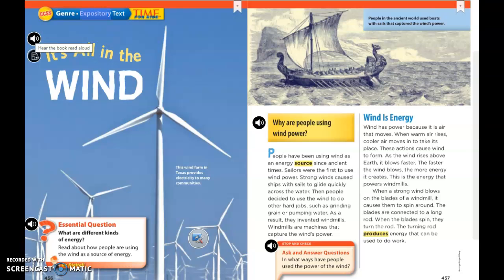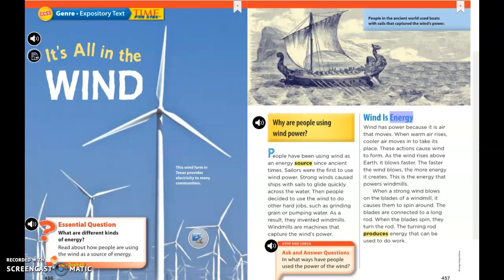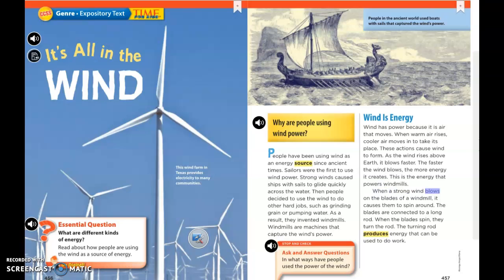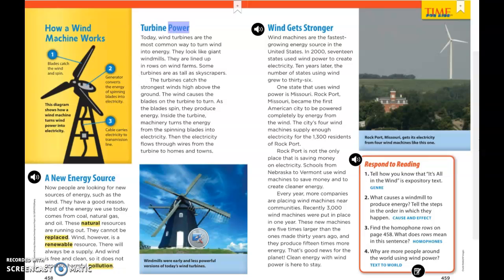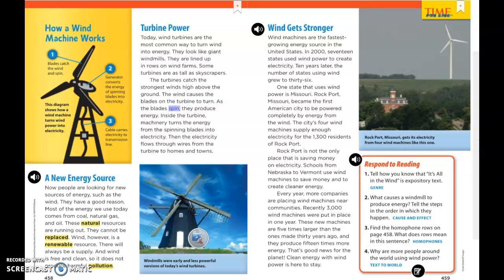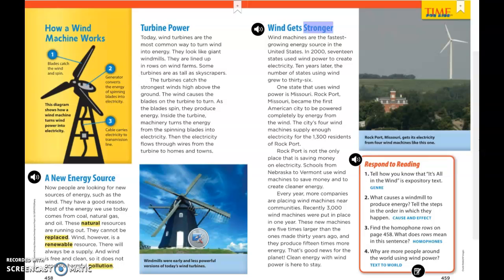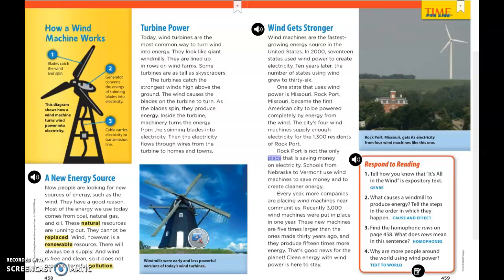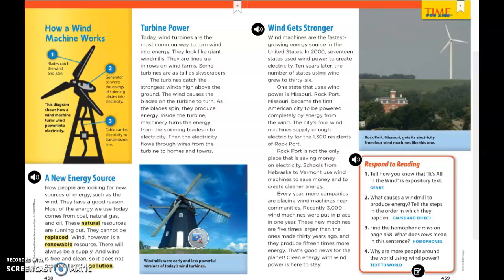It's All In the Wind